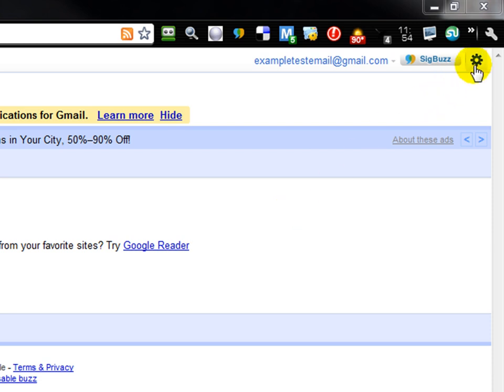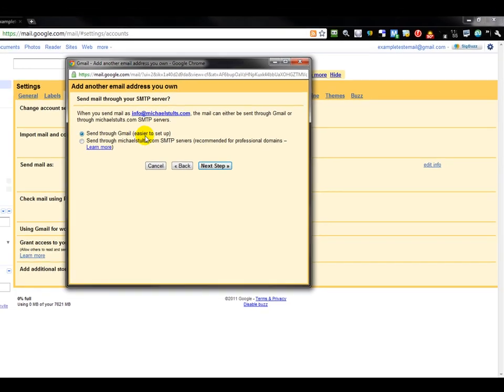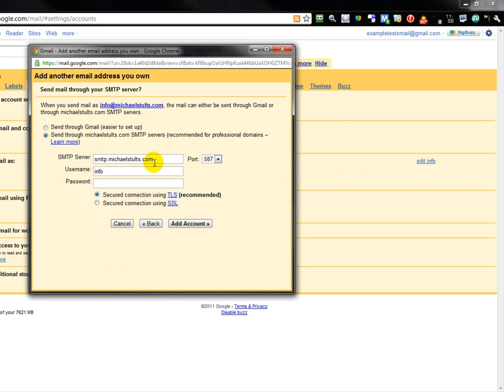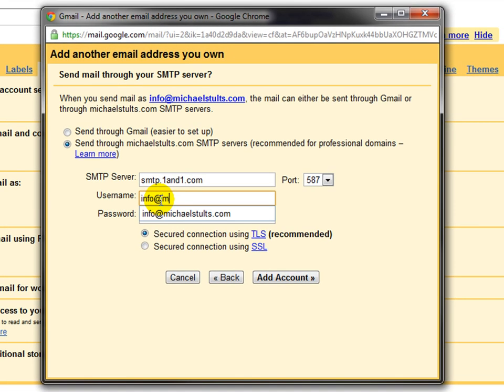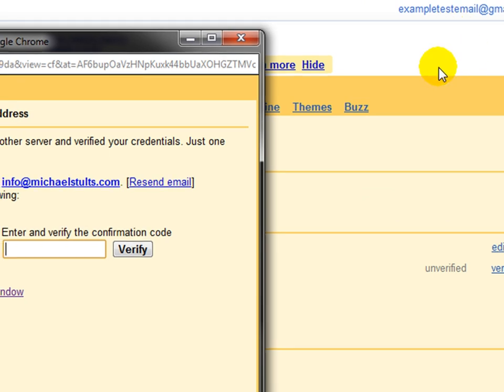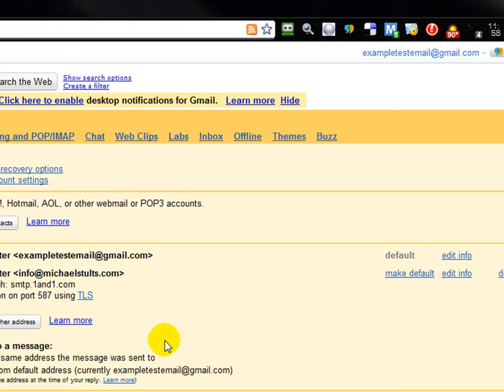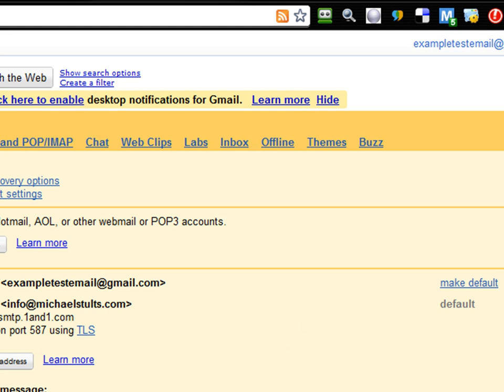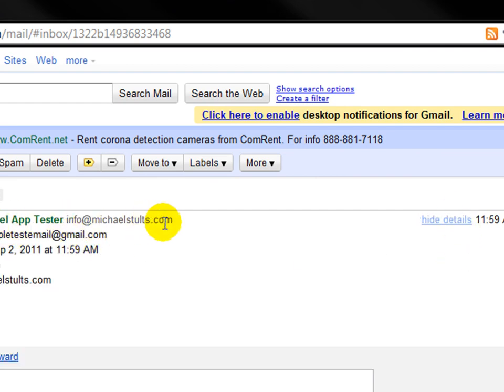How To Use Your Domain To Send and Receive Email Using Gmail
[Expand screen and watch in HD!] This is a simple how to video on how to use your domain name to send and receive email using gmail. It is much easier than you think. The best way is using Google Apps but this will get you taken care of in the mean time.

You will be able to send and receive email using your domain.

It also is an easy way to manage multiple accounts all from one login.

or